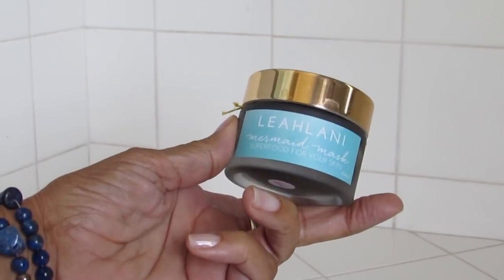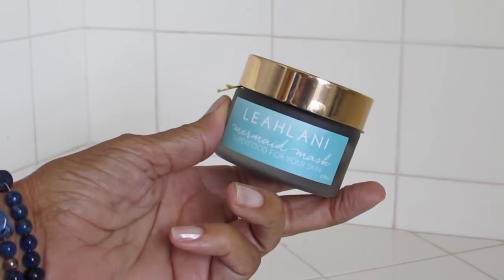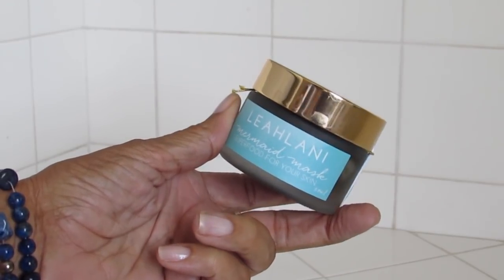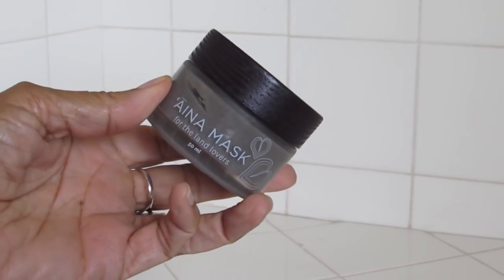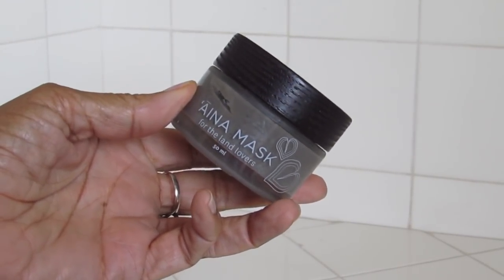Top 5 Anti-Aging Masks for Women Over (and Under) 50 | Collab w/ Nathalie TheBeautyDiva!!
The Green Beauty Edit: these are my top 5 prepared face masks especially suited to mature women (and men!). The focus is on anti-aging so grab a snack and take a look and then go over to Nathalie's channel to see her list!

Free Range Diva is a lifestyle channel focused on healthy aging, green beauty and living toxin free. It's never too late to learn and change!

PRODUCTS MENTIONED
Mermaid mask
Honua mask
...and here's a 3-pack on Amazon
Andalou Naturals Sheet Mask
Andalou Naturals Lift & Firm
  IT' S BACK IN STOCK!! GET IT BEFORE IT'S GONE.

Au Naturale lipstick in On Pointe

If you like to shop online sign up at Ebates! It’s FREE and you’ll receive cash back on your online purchases plus $10 cash back on your first purchase of $25!!

Timeless Skincare: DIVA5off for $5 off your order at Timeless